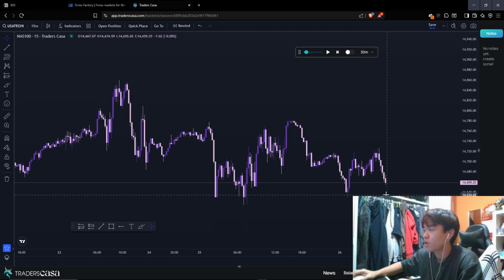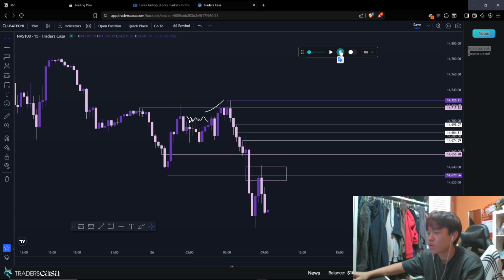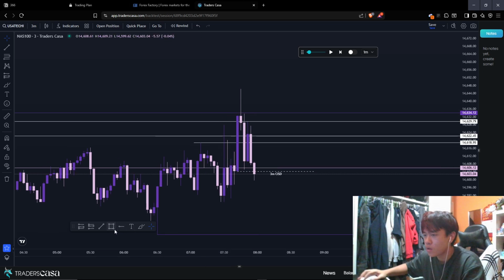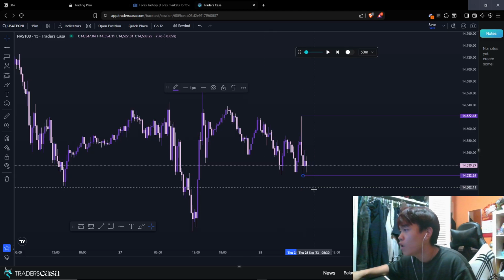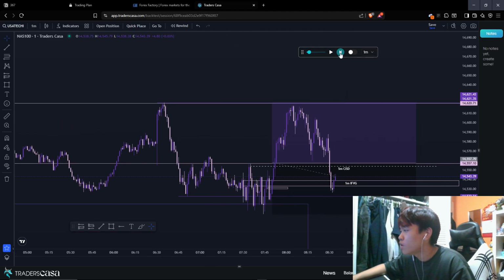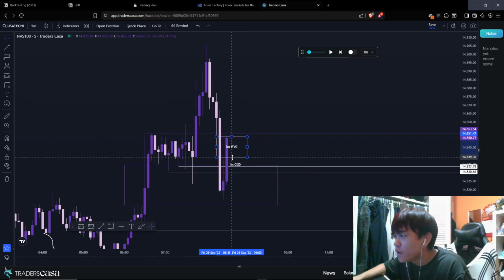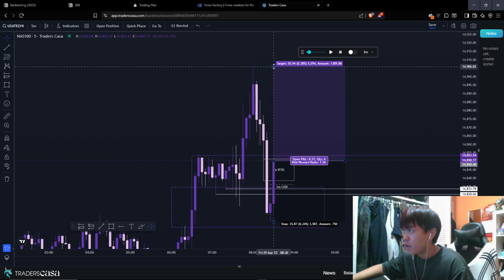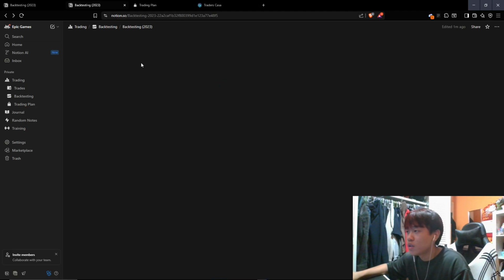back testing my trading strategy (86% winrate)